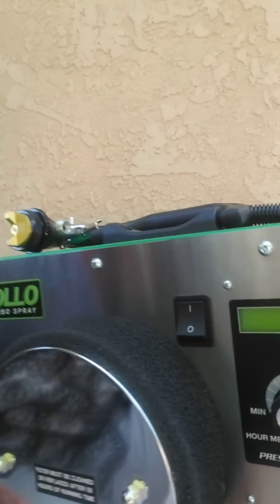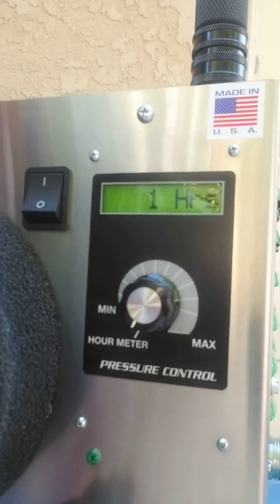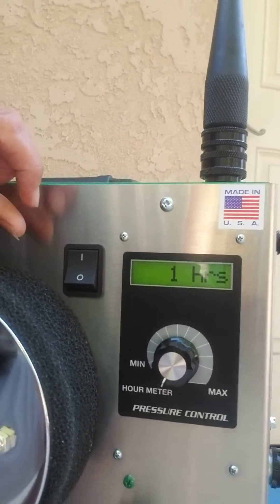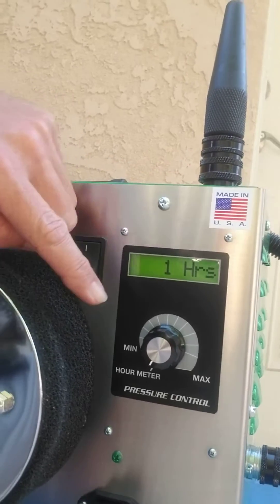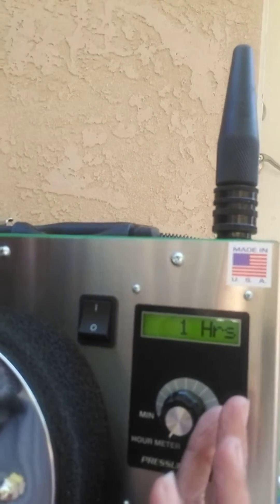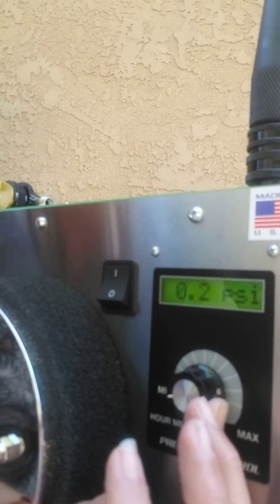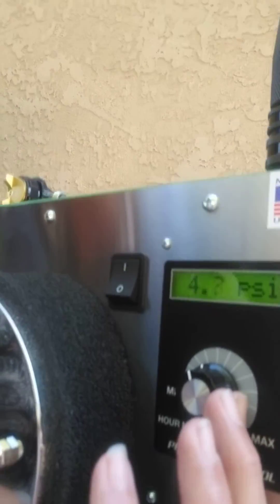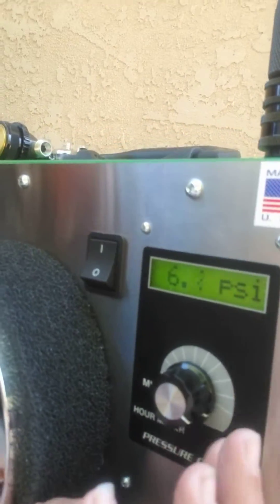PRECISION-5 PRO & PRO LE Sealed Air Pressure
This video explains why the quoted sealed pressure of 10PSI is different than the flow pressure that the turbine actually displays in the LCD.